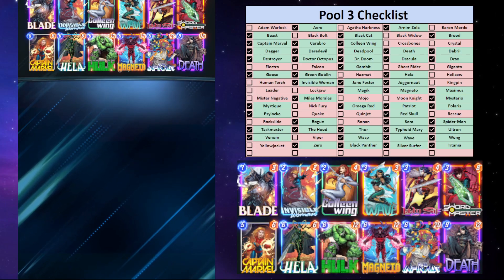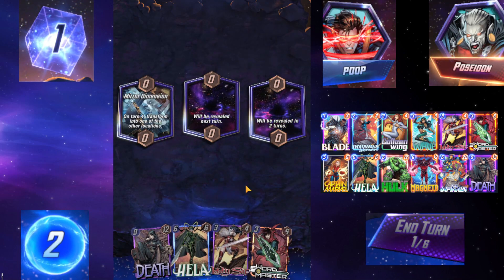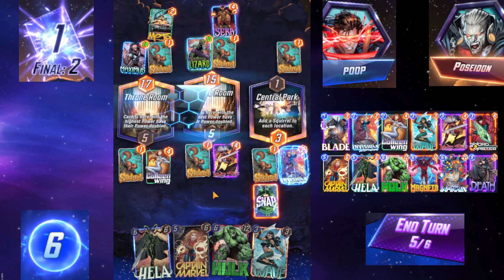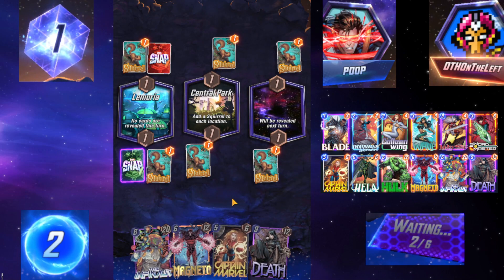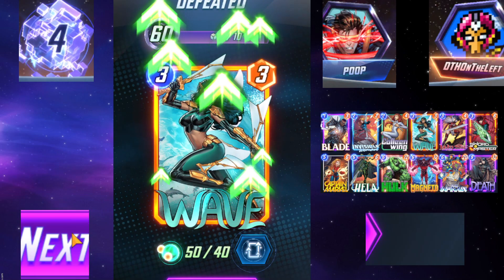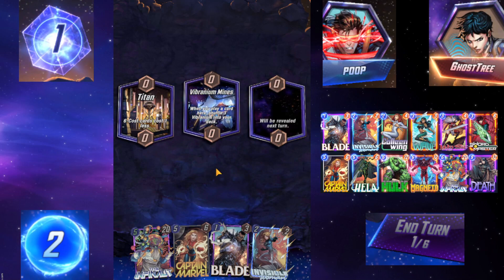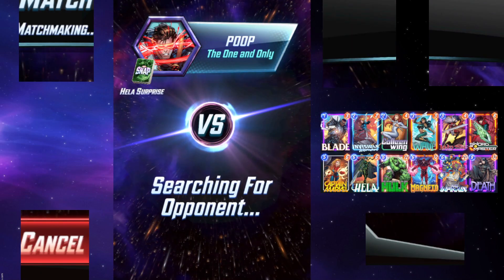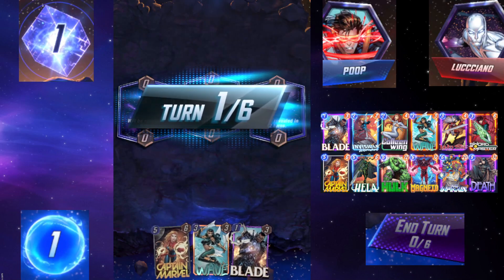[Marvel Snap] Surprise Hela!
00:00 Intro
2:19 Game 1
6:38 Game 2
10:05 Game 3
12:30 Game 4
16:45 Game 5
20:50 Mystery Variant